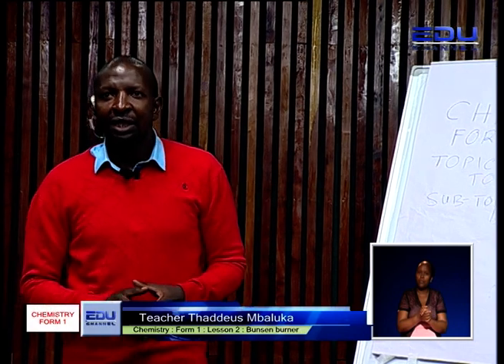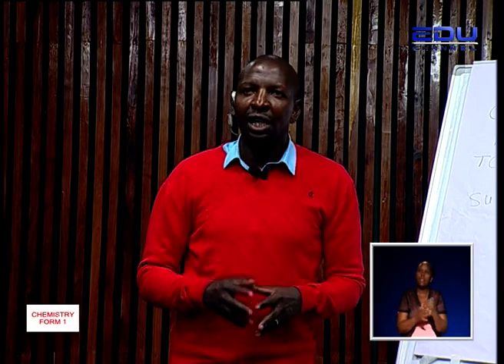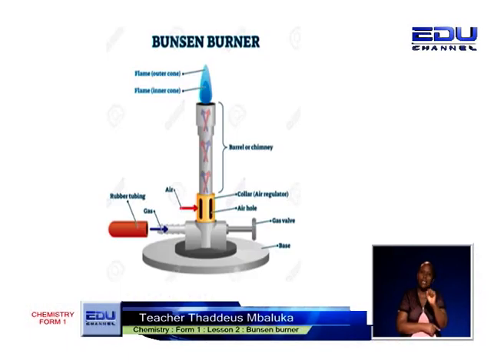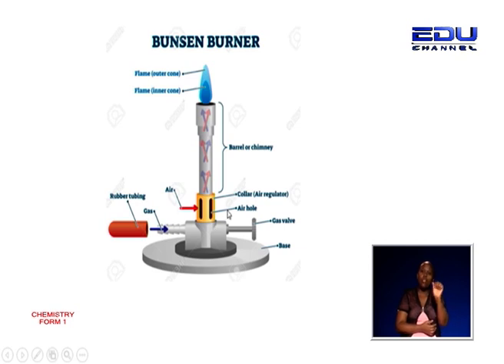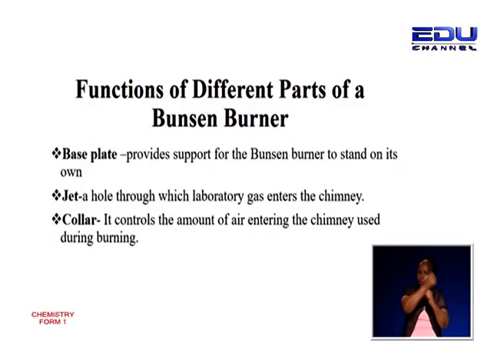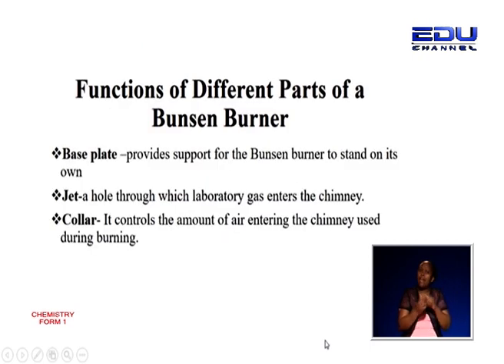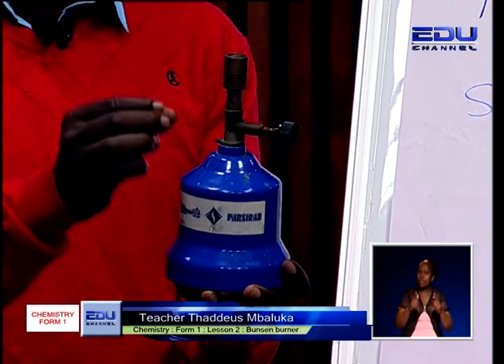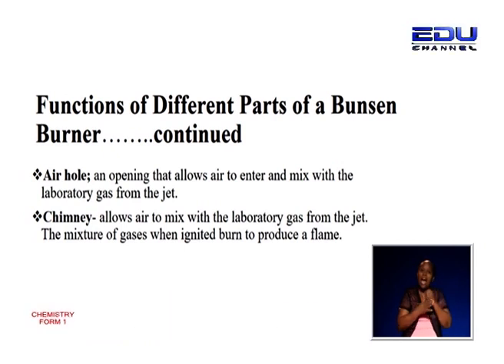Chemistry form 1